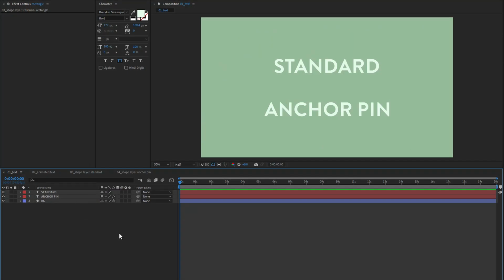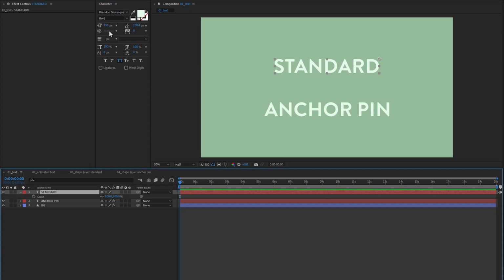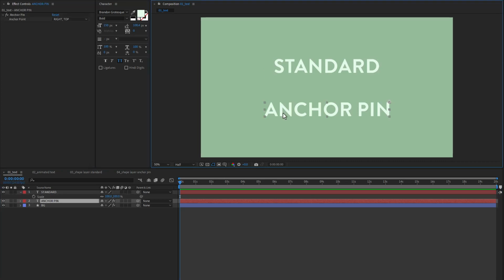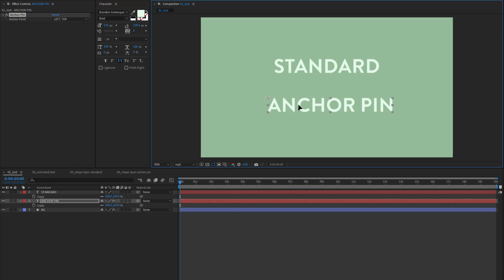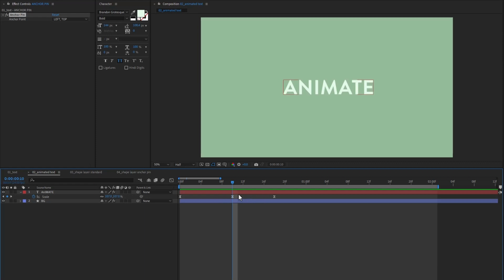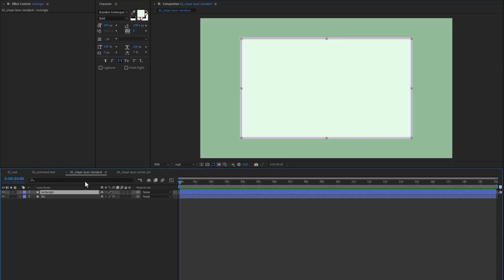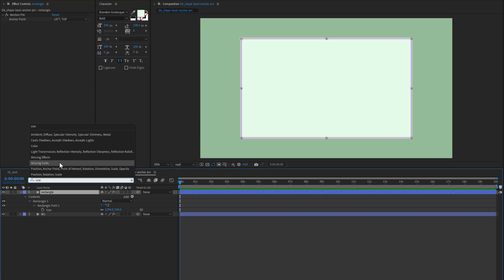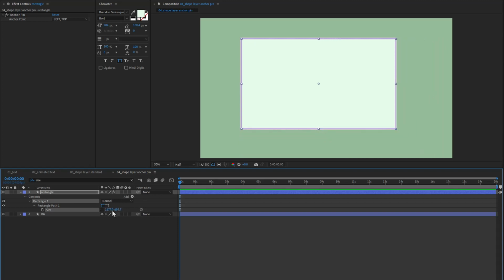Free Adobe After Effects Preset - Anchor Pin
Anchor Pin for Adobe After Effects allows you to set the anchor point on text layers or shape layers and have it stay in place even if you change the font size or size attribute on shape layers. By default, After Effects will ignore the anchor point in the situations mentioned in the former. This behavior makes for unnecessary adjustments to your layout, especially if you're creating MOGRTS where the user has access to font size. Lock your anchor points down with Anchor Pin.